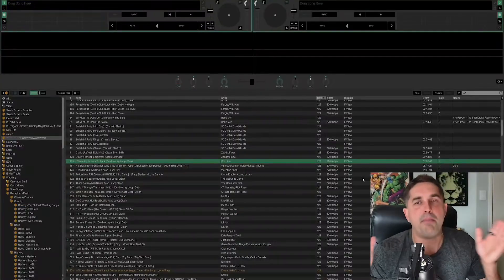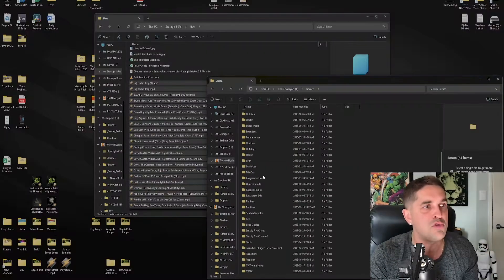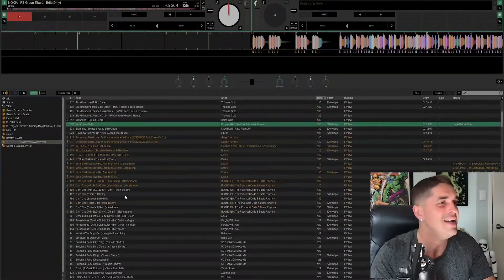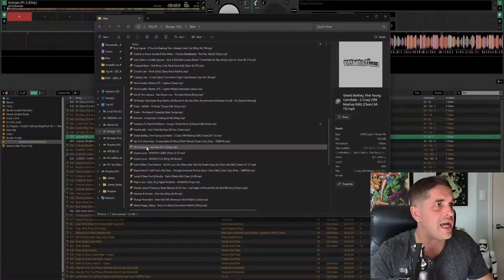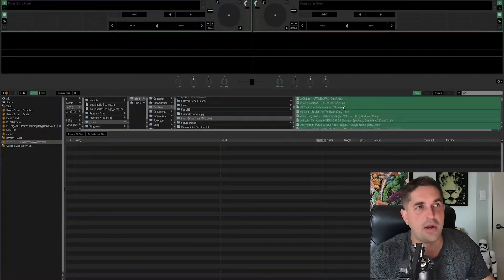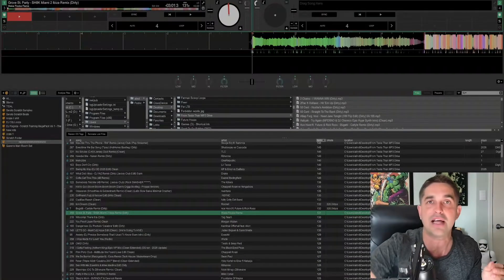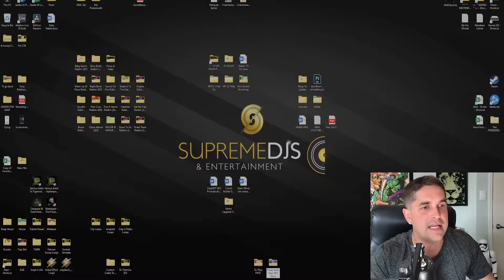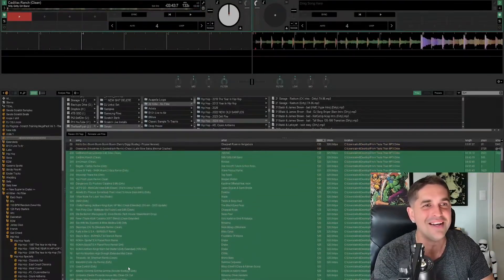How To Get Your Songs Into Serato DJ Lite Fast!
How To Get Your Songs Into Serato DJ Lite Fast! Are you ready to stop wasting time and start DJing? This video will show you the fastest and most efficient way to get your entire music library into Serato DJ Lite without any of the common problems that DJs face.

Many new DJs run into frustrating issues like orange files or broken file paths when they move their music. I'll show you exactly why this happens and how to prevent it, so you never have to deal with "missing file" errors again.

In this comprehensive Serato DJ Lite tutorial, I'll cover the full workflow:

Proper Music Loading: Learn the one simple rule for organizing and importing your music that will save you from future headaches. This method is the key to a clean and stable Serato library.

The Orange File Problem: I'll explain what an orange file in Serato actually means and demonstrate how to quickly re-link your music files when the path breaks. This process works for Serato DJ Pro as well.

Building a Strong Music Library: We'll go beyond just loading songs. I'll give you a proven folder structure that makes your library searchable and easy to manage, no matter how many tracks you have.

Relocating Lost Files: See a live demonstration of how to use Serato's "Relocate Lost Files" feature, a powerful tool that can fix hundreds of broken links in seconds.

This video is for anyone who wants to learn how to properly put music into Serato DJ Lite and ensure their DJ software runs smoothly. Whether you're a beginner just starting your journey or a seasoned pro looking to clean up a messy library, this guide will provide the actionable steps you need.

Stop struggling with your music files and start spending more time on your mixes. Watch now to master your Serato library!